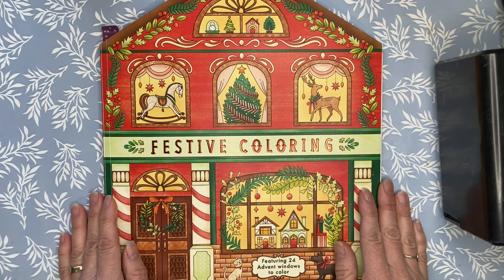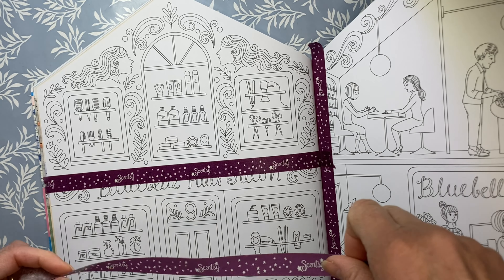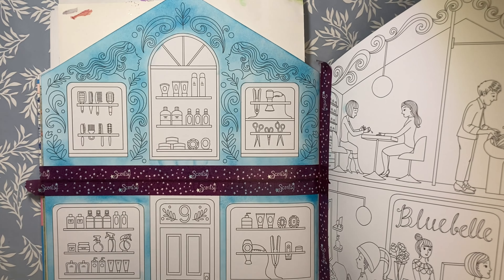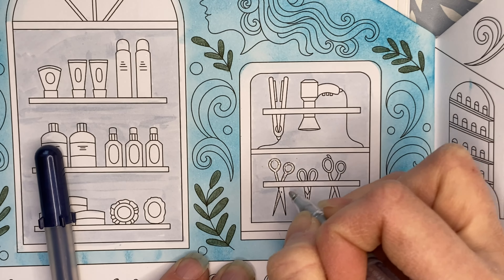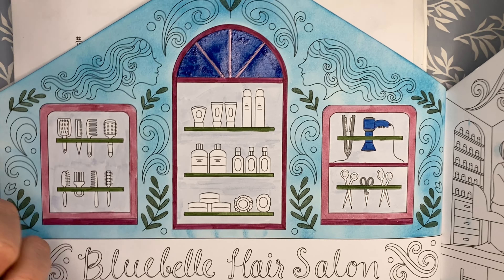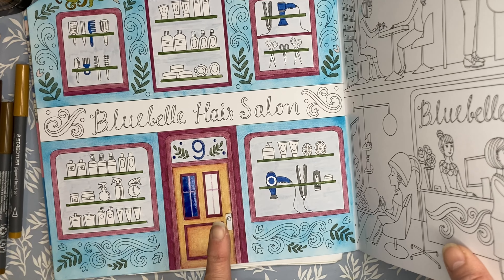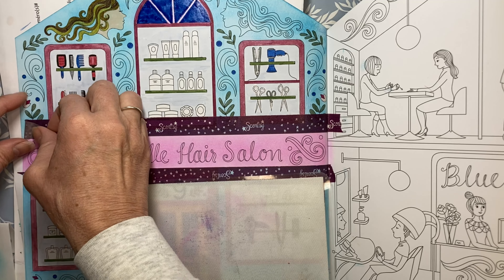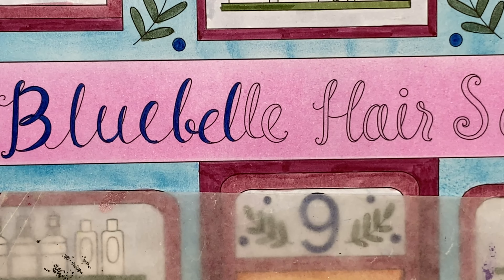Jody's Festive Coloring WIP day 9 - Bluebell Hair Salon - Bonus Trivia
We are coloring the LEFT hand side of the book Festive Coloring each week as we get ready for the 2024 Christmas count down.

Each week I will tackle a new page/shop as we work towards completing the Left hand side of each double page spread.  You will see me complete only a portion of the page, we will discuss my approach to the page, and ideas on how it maybe completed.

Come join with me in the fun and have a more relaxing approach to the Christmas colouring season.

Book: Festive Coloring illustrated by Pimlada Phuapradit

Trivia game: "I should have known that" by Hygge Games